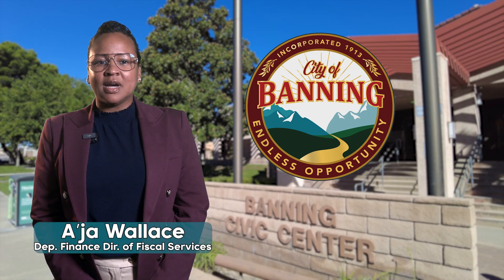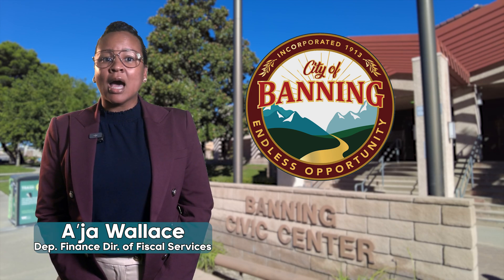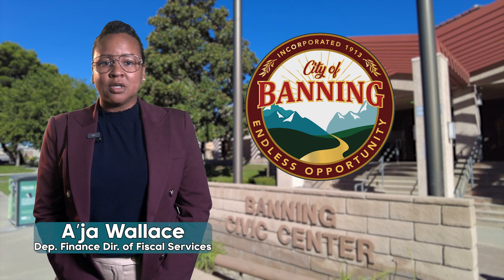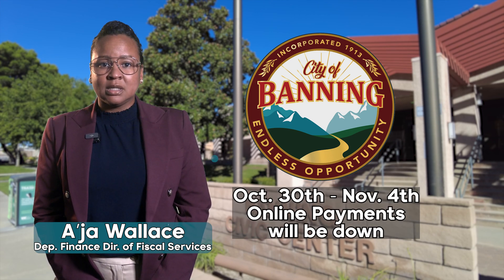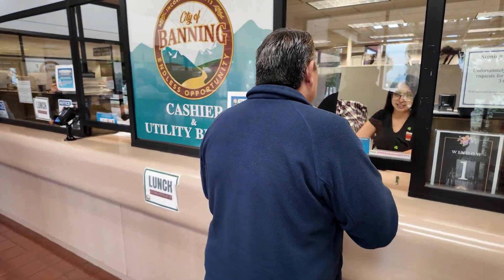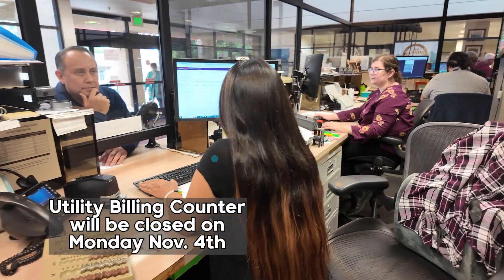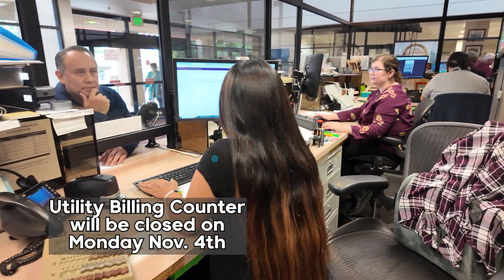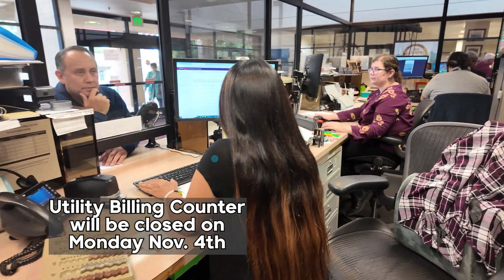Utility Billing Update!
ATTENTION BANNING RESIDENTS – Watch the Video to hear about the latest changes in the City’s Online Utility Billing Portal, and the changes you can expect as the City of Banning works to improve its services for residents!